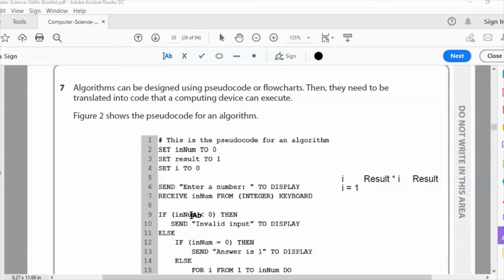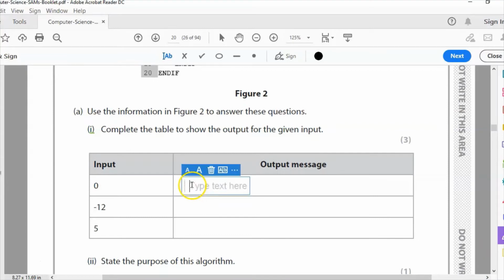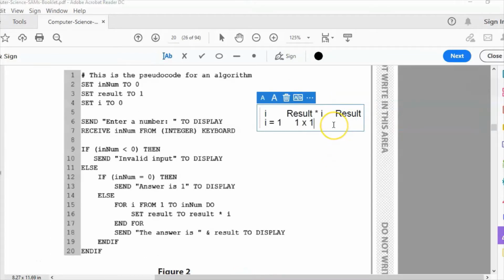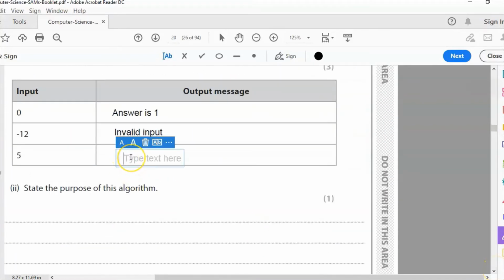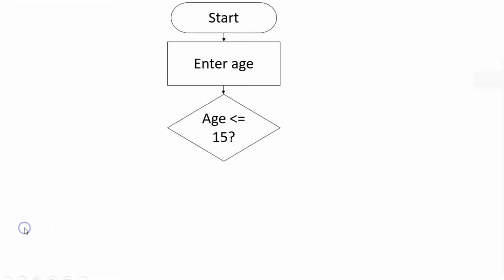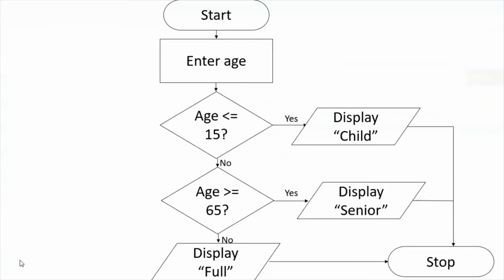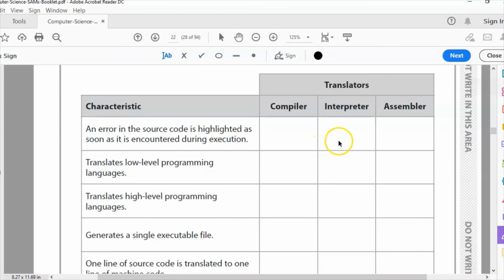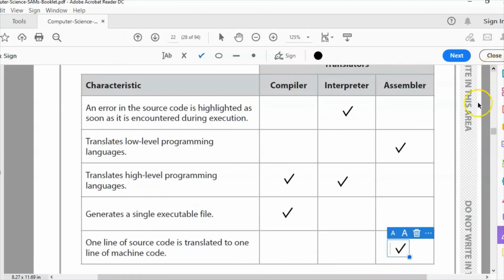Edexcel iGCSE Computer Science SAM Paper 1 Question 7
In this video I go through question 7 from paper 1 of the sample assessment materials for Edexcel iGCSE Computer Science.

Intro: (00:00)
Question(00:05)